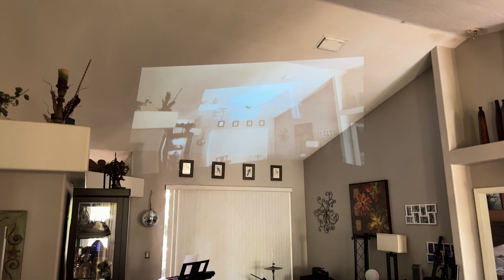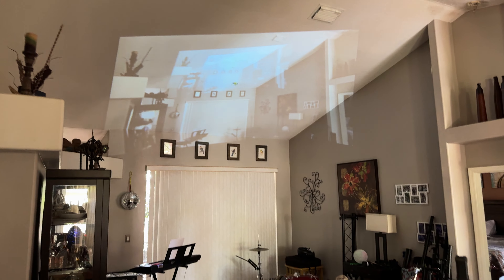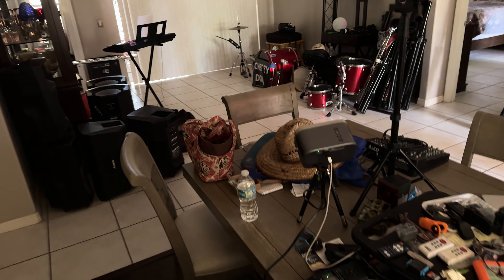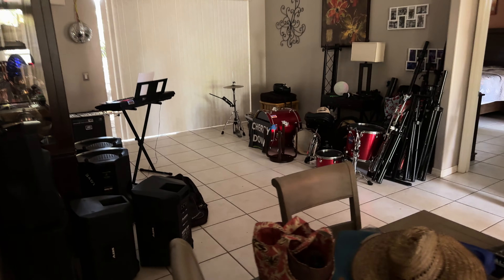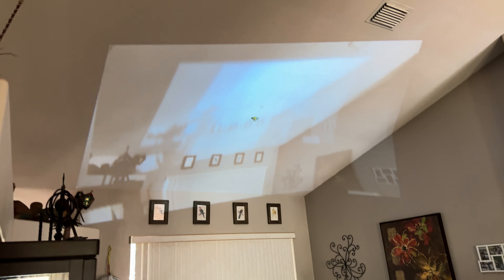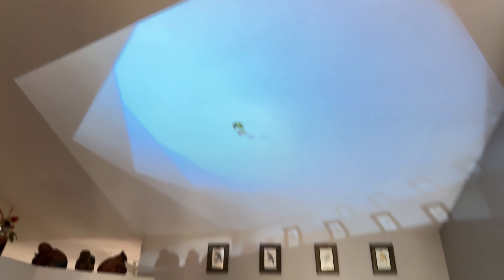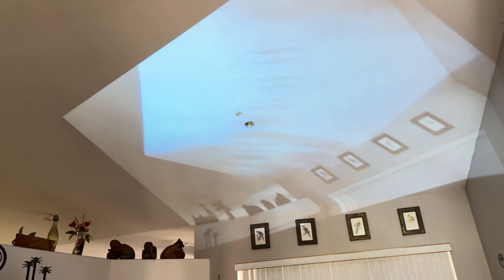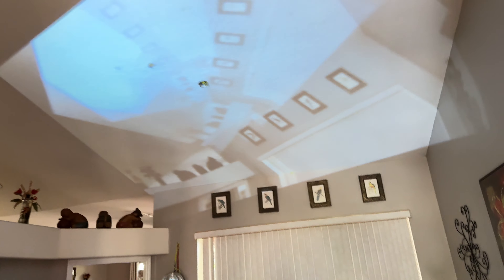Example vid of Iphone15 directly to projector. Using projector wifi connection.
It worked, it worked!

In the video I say bluetooth but it is really iphone wifi connection to projector wifi.  Oops